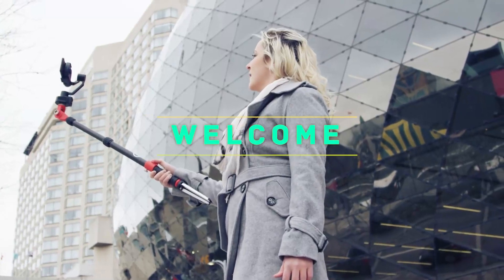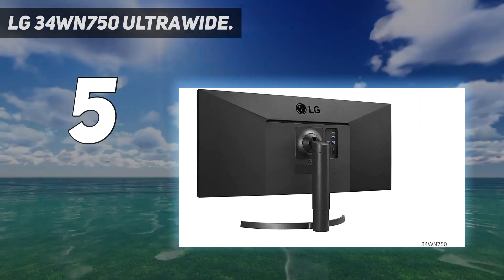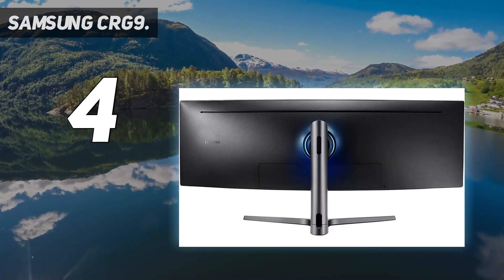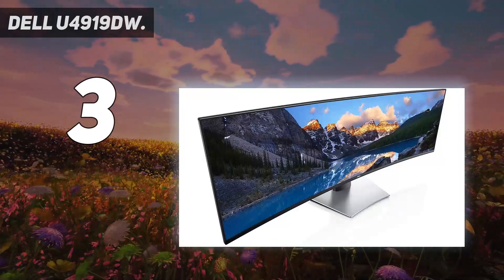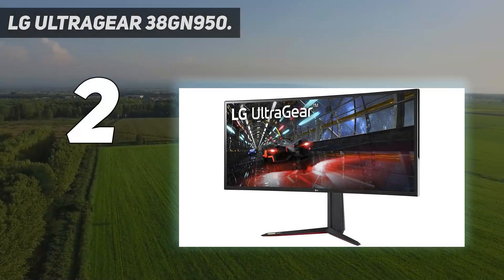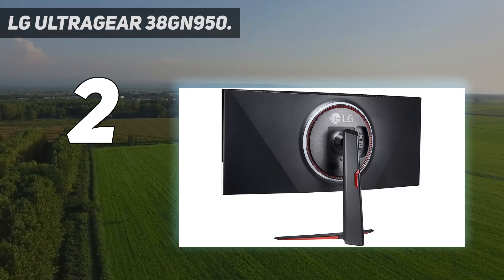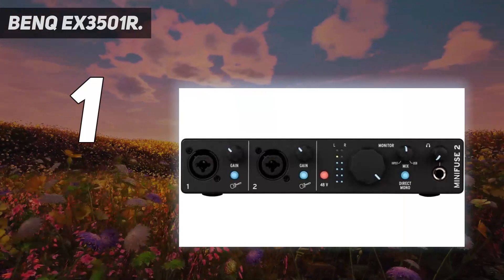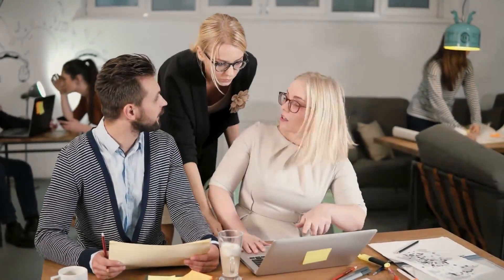5 Best Ultrawide Monitors 2023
Here is the Updated Prices of the Best Ultrawide Monitors in 2023!

Things that we mentioned in this video:
1. BenQ EX3501R - B077P62F8X
2. LG UltraGear 38GN950 - B08BCRJYRC
3. Samsung CRG9 - B07L9HCJ2V
4. Dell U4919DW - B07KMQT7DB
5. LG 34WN750 UltraWide - B08BCR1SJS